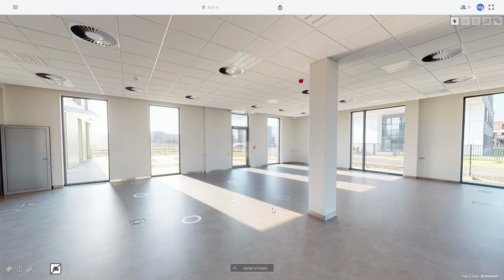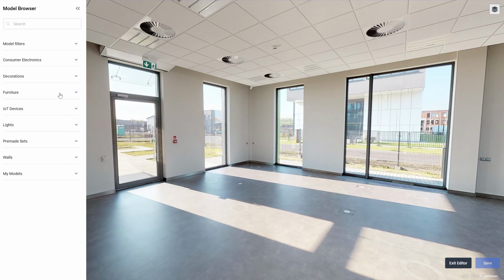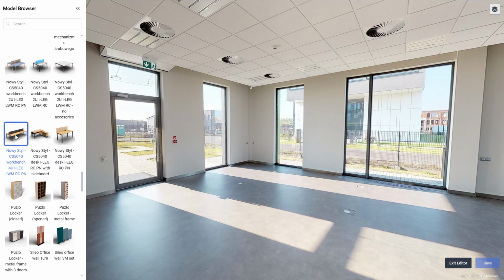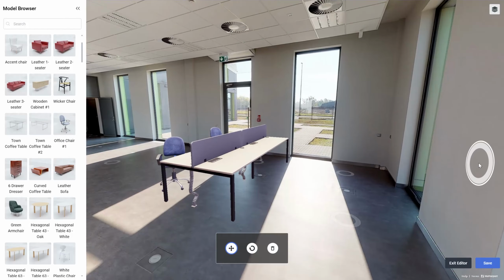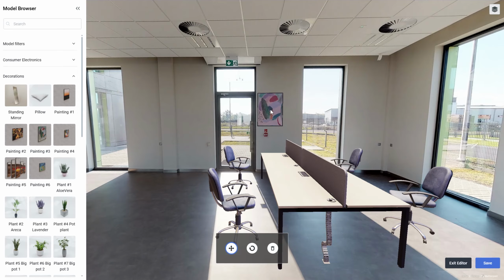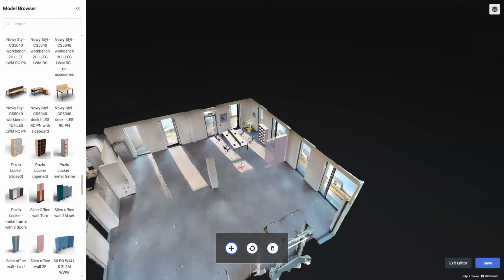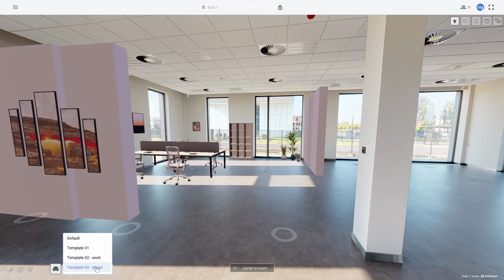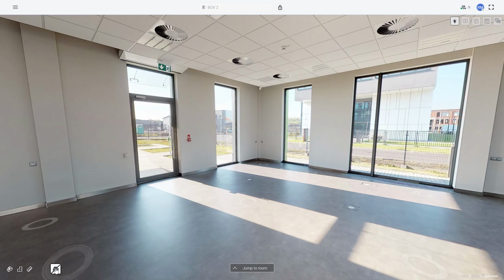How to Design your space - Interior Editor, custom 3D models in SIM-ON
Learn how to design your space in SIM-ON using the Interior Editor and custom 3D models inside your Digital Twin environment.

In this SIM-ON tutorial, we show how to add, place, adjust, rotate, and remove 3D objects directly in your virtual space. With the Interior Editor, you can enrich your Digital Twin with custom 3D models and create a more realistic, useful, and visually clear representation of your property, office, apartment, showroom, technical room, or facility.

SIM-ON helps users move beyond static 3D scans by adding an editable layer to the Digital Twin. You can place furniture, equipment, objects, and visual elements in the correct location, adjust their position, and improve the spatial context for planning, visualization, asset management, and facility management workflows.

In this video, you will learn how to:
- open the Interior Editor in SIM-ON,
- navigate inside your Digital Twin space,
- choose and place a custom 3D model,
- adjust object position and XYZ coordinates,
- rotate 3D objects for better alignment,
- remove objects when they are no longer needed,
- save your changes and exit the editor.

This tutorial is useful for property owners, facility managers, designers, project teams, asset managers, smart building teams, and anyone who wants to customize a Digital Twin space with visual 3D elements.

Use SIM-ON to design, visualize, and manage your space in a more intuitive way - with 3D models placed directly where they matter.